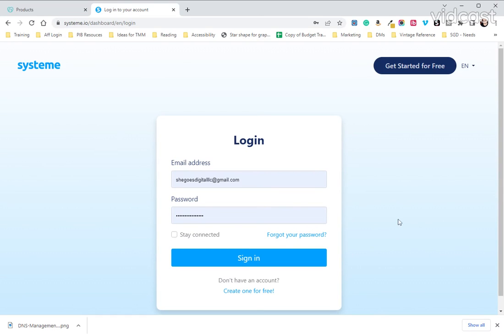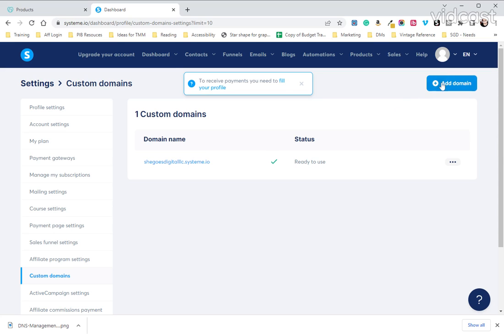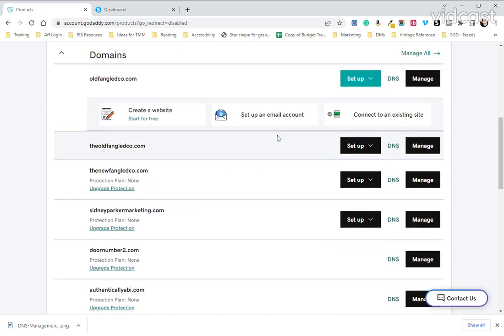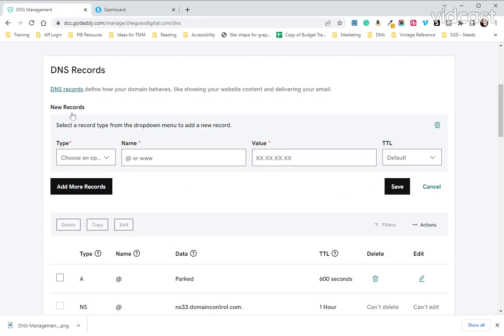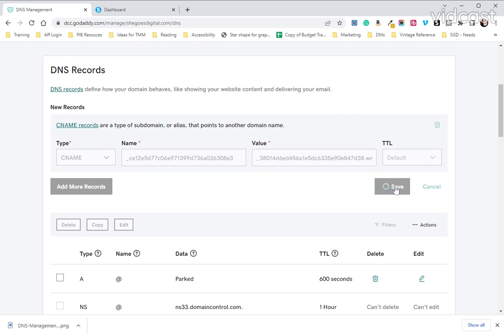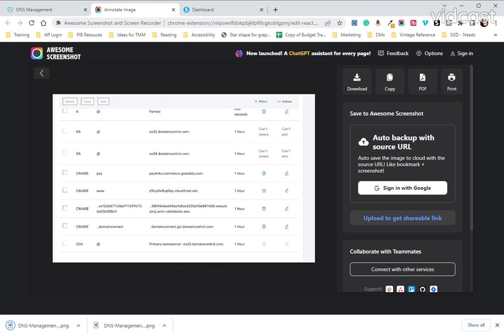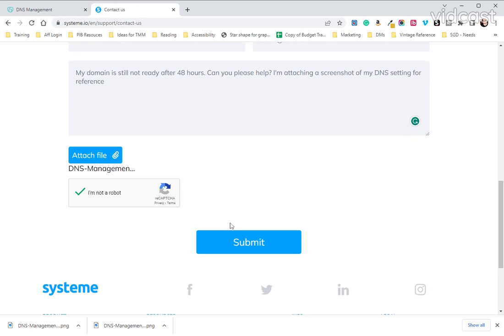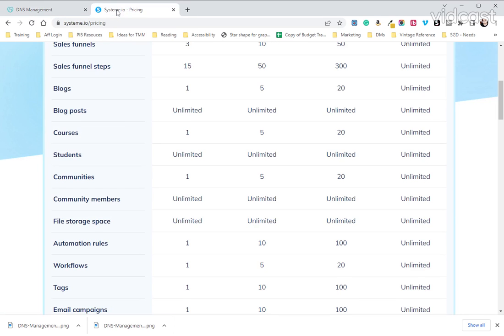Integrating GoDaddy with Systeme.io DNS Settings Tutorial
Need a new systeme.io account? Go here!

Here's exactly how to integrate Systeme.io DNS settings with your GoDaddy registered domain. Step by step instructions on how to integrate your domain and what to do if systeme.io doesn't change the status from pending to ready to use after 48 hours. Includes what to put in your message to the help desk to get issues resolved more quickly and get your funnels up and working on your domain ASAP.